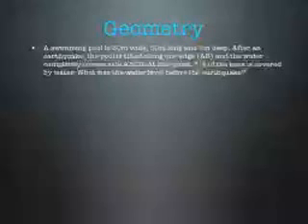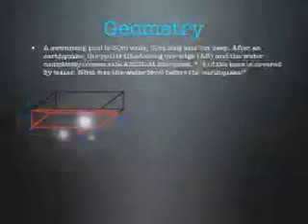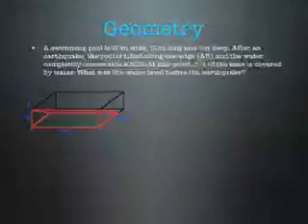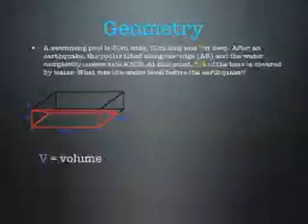Why Math? pt2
TeacherTube User: Breinecke11

Into to Math for EL students.